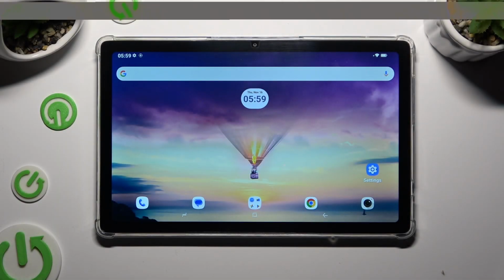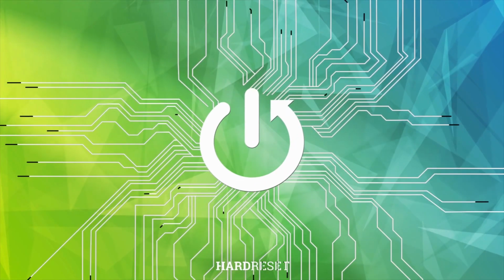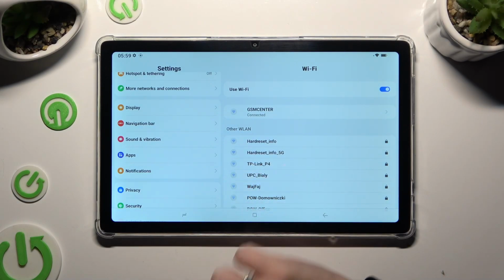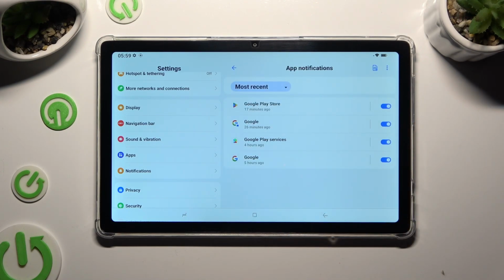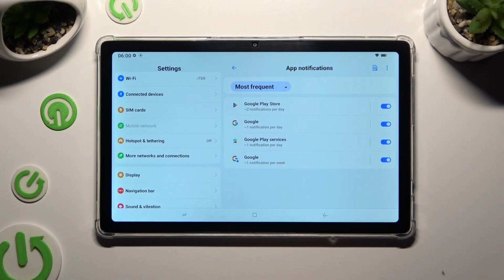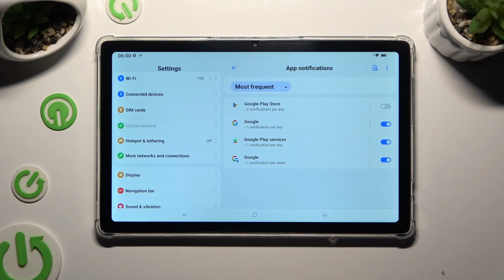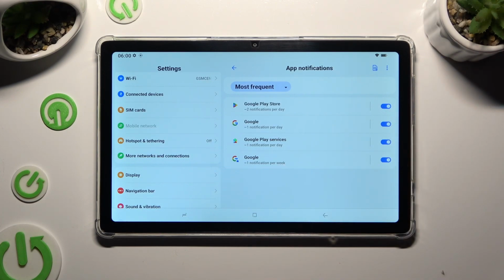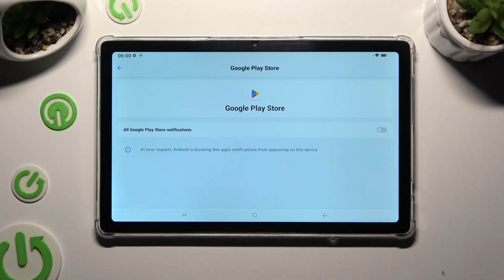How To Turn On & Off App Notifications On HOTWAV Pad 8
Take control of your notifications on the HOTWAV Pad 8 by learning how to turn on and off app notifications. Whether you want to stay informed or minimize interruptions, managing app notification settings allows you to tailor your device experience. Follow the steps below to efficiently toggle app notifications on and off on the HOTWAV Pad 8.

How do I turn on and off app notifications on the HOTWAV Pad 8?
Can I customize notification settings for individual apps on the HOTWAV Pad 8?
What impact does turning off app notifications have on overall device performance on the HOTWAV Pad 8?